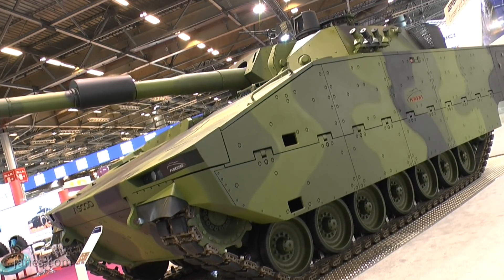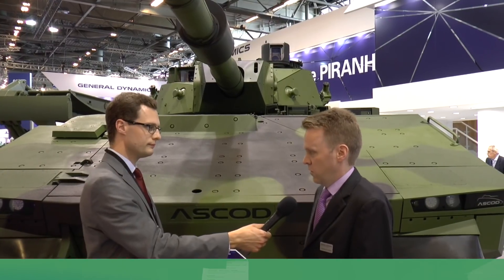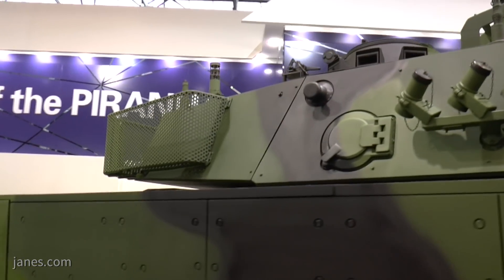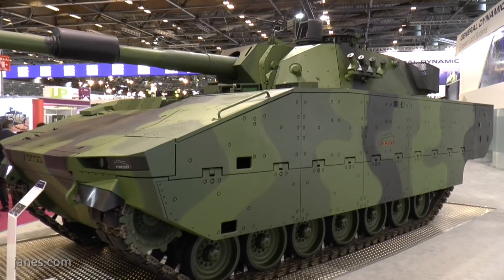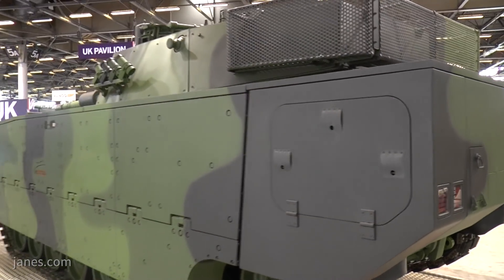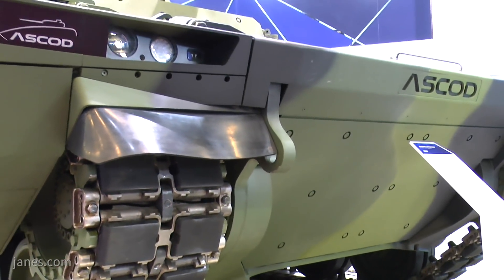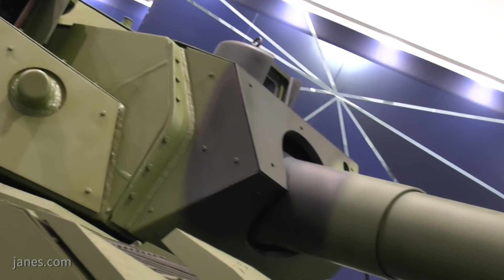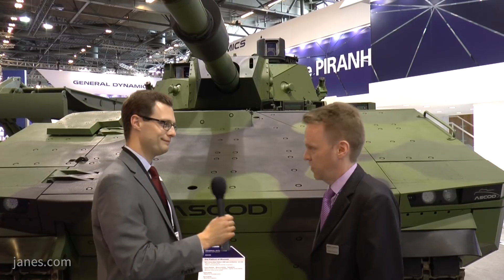Eurosatory 2018: ASCOD Family of tracked vehicles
Oscar Widlund speaks to Andreas Tomaschko, Head of Design Tracked Vehicles and Weapon Systems at GD European Land Systems-Steyr Gmbh about their ASCOD Family of tracked vehicles on display at Eurosatory 2018.